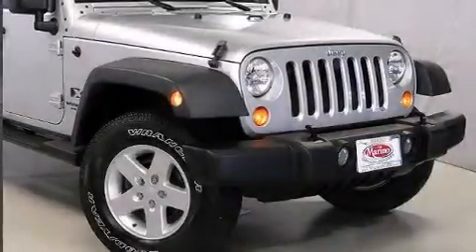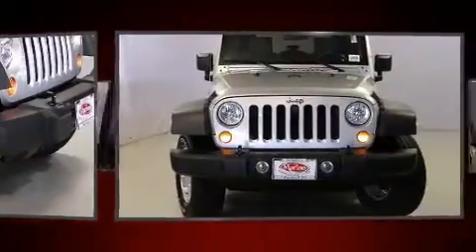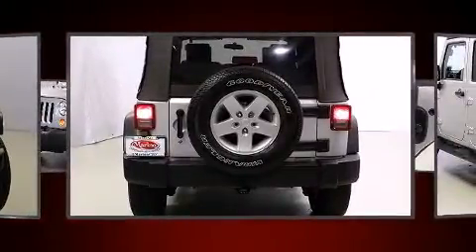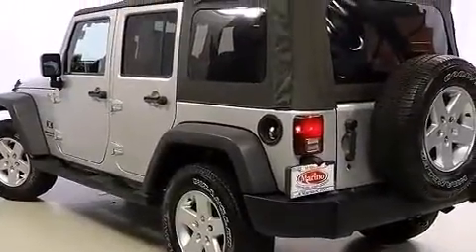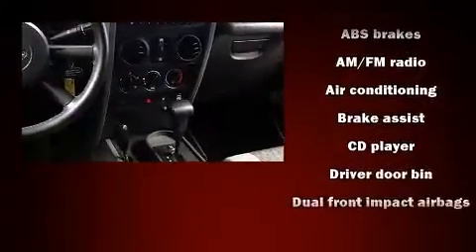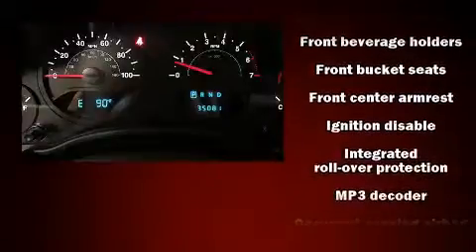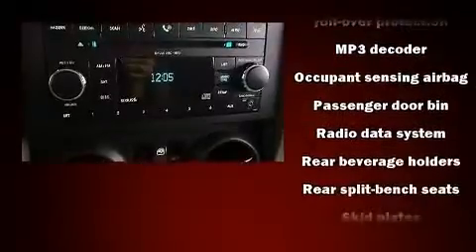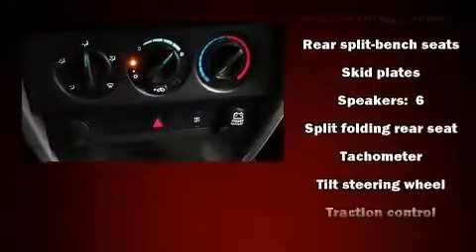2007 Jeep Wrangler 4WD Unlimited X in Chicago, IL 60641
Marino Chrysler Jeep Dodge
5133 W Irving Park Rd
in Chicago, IL 60641

Load your family into the 2007 Jeep Wrangler. With just over 35,000 miles on the odometer, this 4 door sport utility vehicle prioritizes comfort, safety and convenience. Under the hood you'll find a 6 cylinder engine with more than 200 horsepower, and for added security, dynamic Stability Control supplements the drivetrain. Four wheel drive allows you to go places you've only imagined. Jeep infused the interior with top shelf amenities, such as: a tachometer, variably intermittent wipers, a trip computer, front bucket seats, tilt steering wheel, skid plates, and much more. Jeep ensures the safety and security of its passengers with equipment such as: dual front impact airbags with occupant sensing airbag, integrated roll-over protection, traction control, ignition disabling, and 4 wheel disc brakes with ABS. Brake assist technology provides extra pressure when applying the brakes. A Carfax history report indicates just one previous owner. We have a skilled and knowledgeable sales staff with many years of experience satisfying our customers needs. We'd be happy to answer any questions that you may have. Stop in and take a test drive!